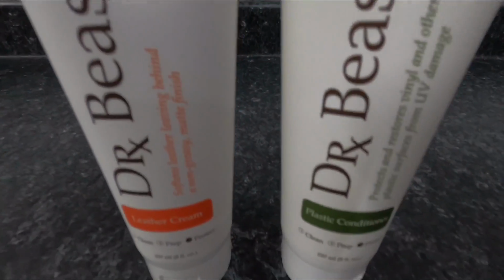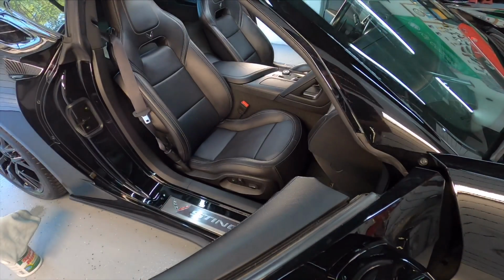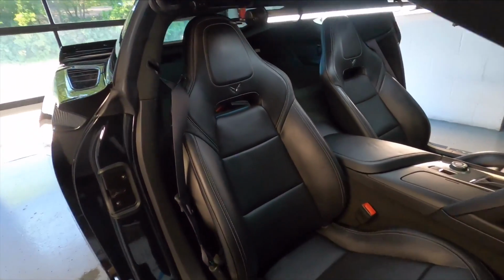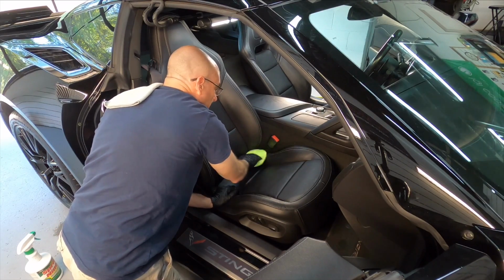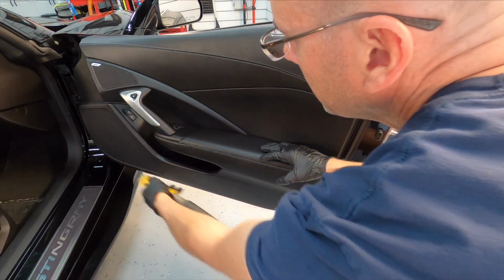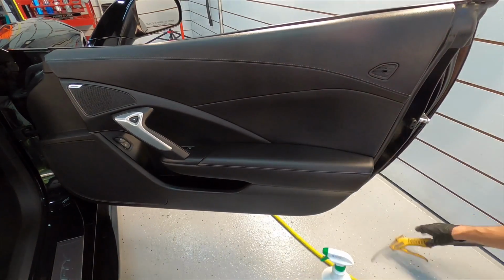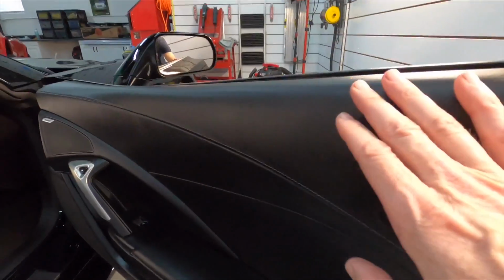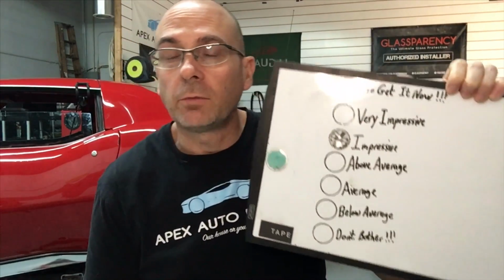Leather And Plastic Care! Protection From The Doctor!! Dr. Beasleys Leather Cream & Plastic Balm!!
Today, we put Dr. Beasleys Leather Cream And Dr Beasley Plastic Conditioner through the Apex Detail Review Process! Leather Cream is a leather conditioner formulated to restore vital nutrients to your car's leather surfaces. It safely nourishes leather seats, consoles, and dashboards to keep your leather looking newer for longer. This unique formula is made with lanolin and UV blockers to leave your leather looking supple and luxurious. What makes This Product Unique? For a long time we used big name brand leather conditioners in our detail shop in Chicago. We're always listening to our customers and seeking feedback, and we started to hear that they were looking for something a little different on their leather. The reason was that the products we were using were leaving leather shiny and greasy feeling. So we began to develop a product would successfully nourish leather surfaces while the leather retained a matte look and wasn't greasy feeling. This product became Leather Cream. Our customers needs had been answered, and we never used another leather conditioner again. One of the benefits of the matte finish that Leather Cream leaves behind is that it won't attract dust and dirt, like other oily or greasy products might. This means less cleaning for you and less wear and tear on the leather surfaces in your car. New leather doesn't have that shiny, greasy look, and neither should yours. Now you can have new looking leather years after you've purchased your car. Directions: Shake well. Use a microfiber applicator to apply a thin coat to the desired surface. Massage into leather, and let sit for 15 minutes so it penetrates. Remove excess product with a clean cloth. If the Leather Cream is fully absorbed after 10-15 minutes, a second application is recommended. For maximum results, clean leather with Dr. Beasley's Fine Leather Cleanser followed by Interior pH Neutralizer, before using Leather Cream. Before applying, test a small amount in an inconspicuous place to check compatibility with surface.

Plastic Conditioner helps you extend and protect the life of interior plastic surfaces such as door panels or consoles. Plastic Conditioner protects from harmful UV rays and prevents cracking or fading from occurring on these surfaces. This plastic rejuvenating product is key to a healthy interior and can help your car look good for much longer than its estimated lifespan. Designed to restore the vehicle's plastic, while protecting it from future damage, Plastic Conditioner moisturizes and rejuvenates interior plastic surfaces without excessive gloss or shine. While harmful UV rays dry-out, fade and crack plastic surfaces, our product blocks these rays, keeping your car's interior looking newer longer! Its non-greasy and matte finish also provides a barrier to repel dust and other pollutants for dirtying your plastic surfaces, making this a must for your car. Directions: Shake well. Squeeze a small amount onto a soft applicator. Massage Plastic Conditioner into the surface with applicator and let sit for several minutes. If product is fully absorbed in 10-15 minutes, a second coat is recommended. Wipe excess conditioner with cloth. For maximum results, clean the surface with Dr. Beasley's Plastic Cleanser, then prep with Interior pH Neutralizer before using Plastic Interior Conditioner. Before applying, test a small amount in an inconspicuous place to check compatibility with surface.

Sonax Cleaner.